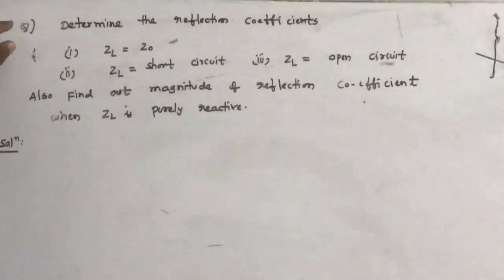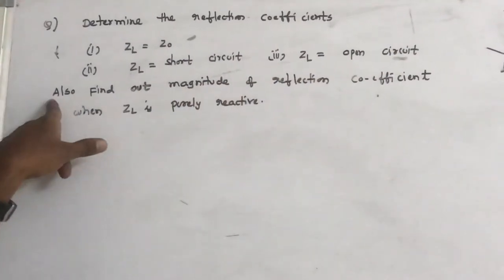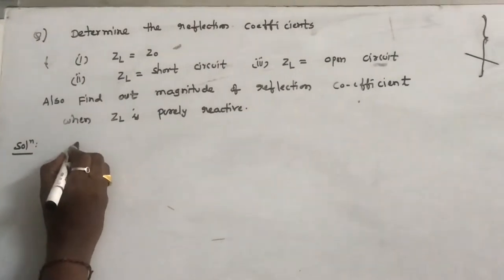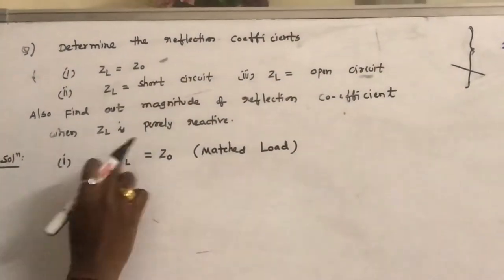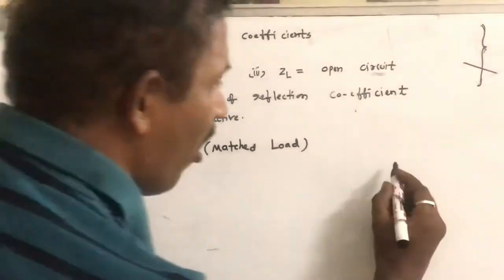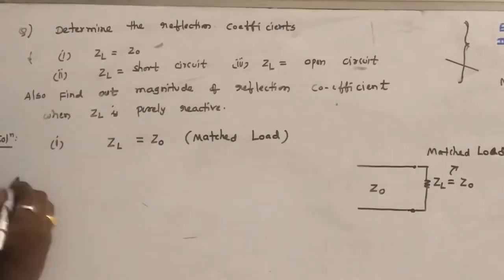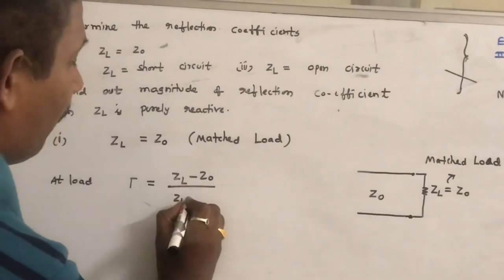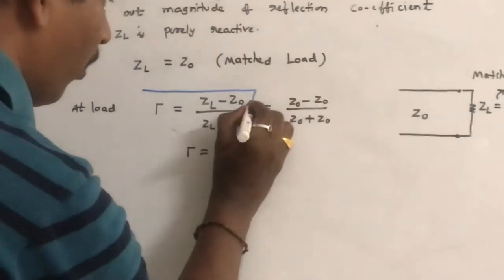Transmission lines problems - UNIT VI